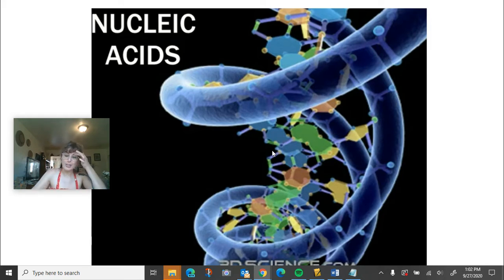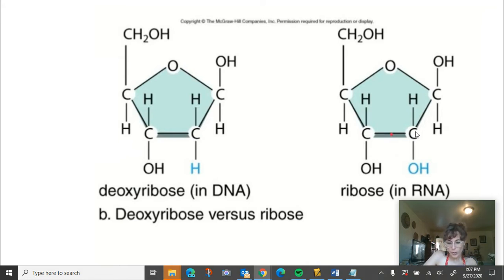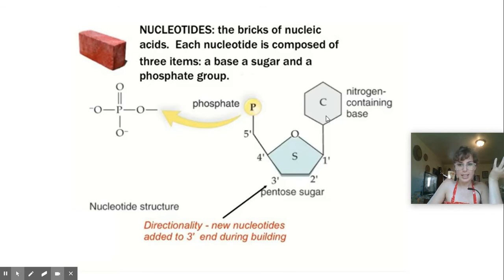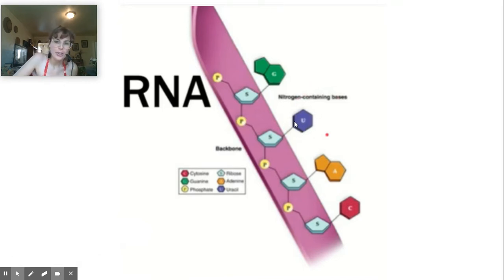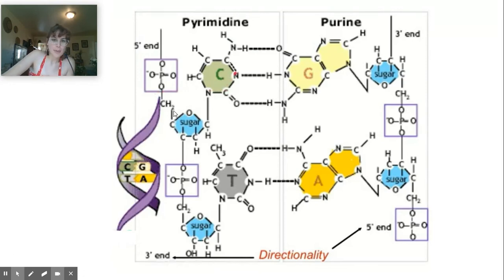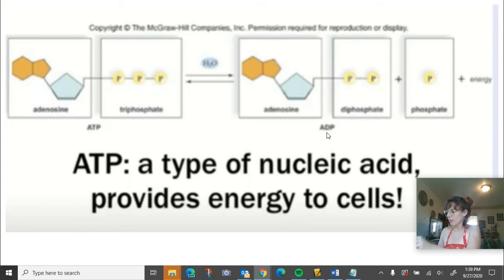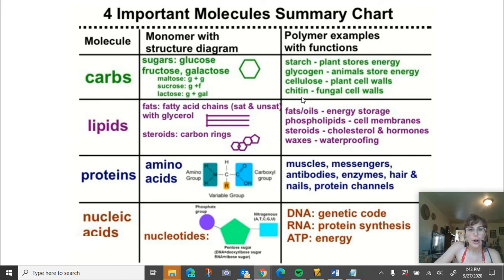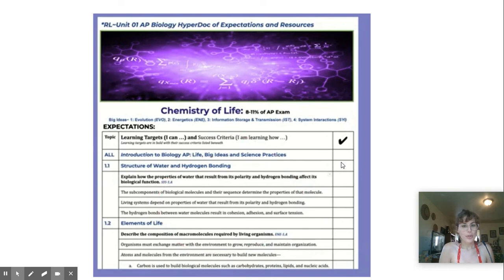Ch. 5 Part 3 (Nucleic Acids)